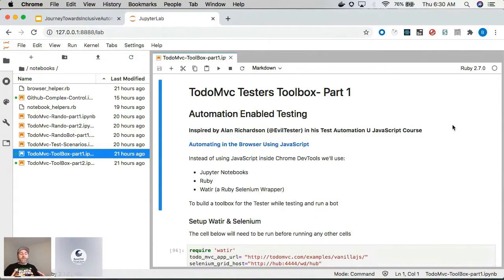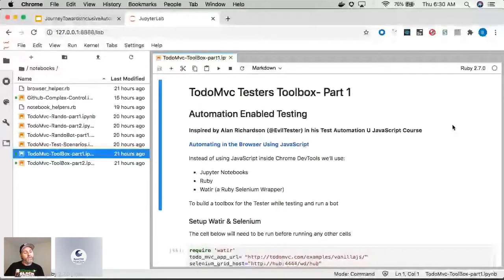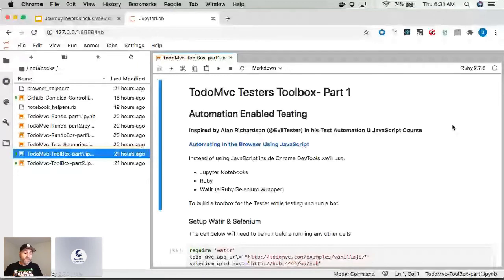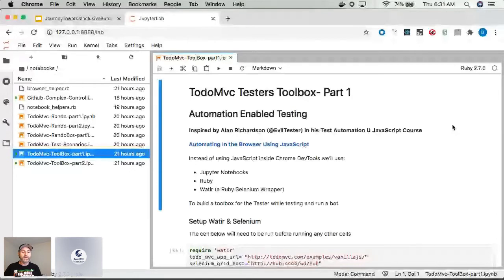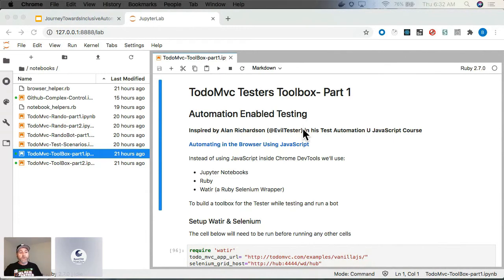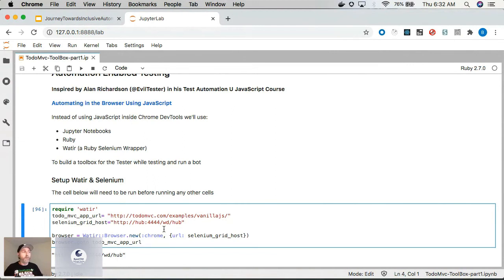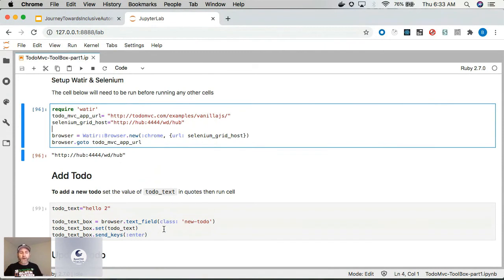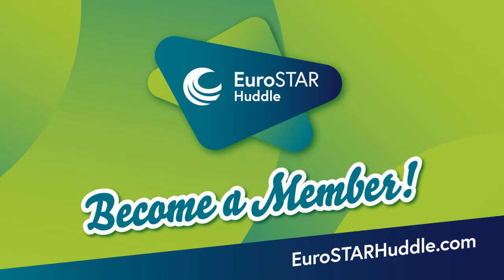How To: Using Jupyter Notebook and Ruby for Automation Testing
As part of EuroSTARhuddle.com How to Series Brendan Connolly explains how to use Jupter notebook and Ruby for Automation Testing.  Instead of using Javascript in Chrome, Brendan explores using Jupyer Notebook and Ruby.

Find more videos and how to guides at eurostarhuddle.com